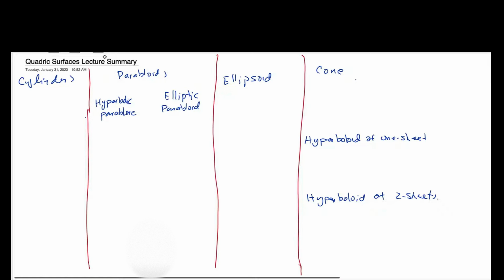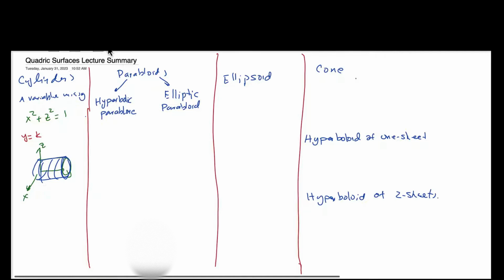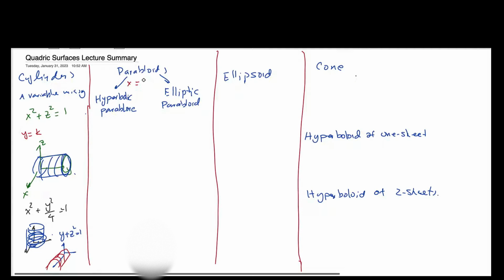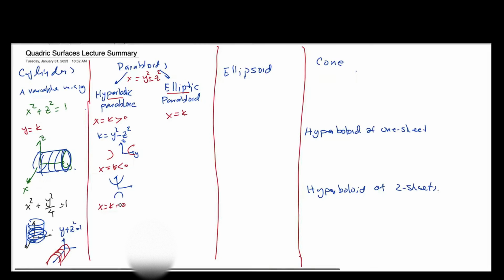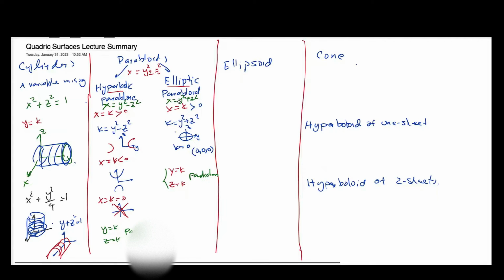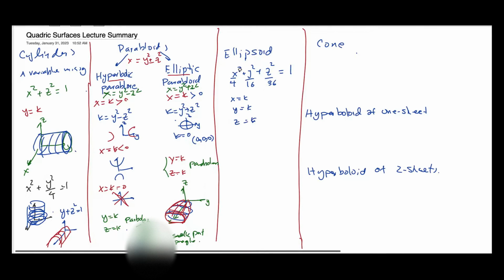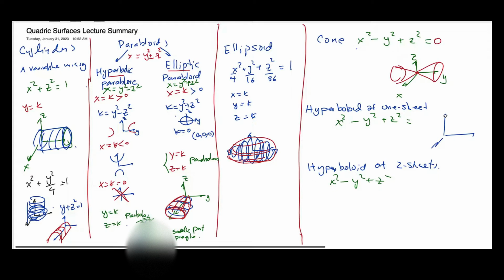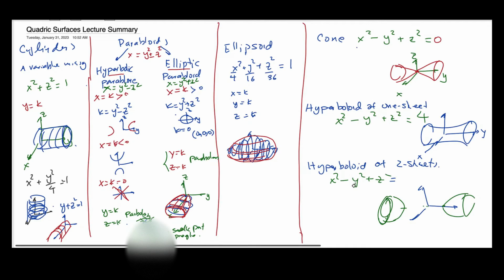Math 127 Section 12.6 Quadric Surfaces Summary Post Lecture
Quadric Surfaces Summary